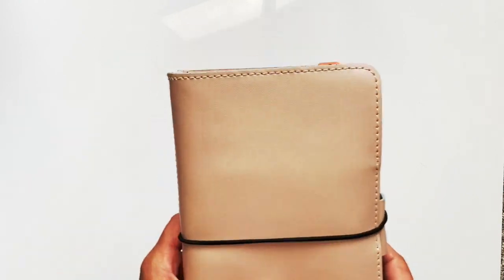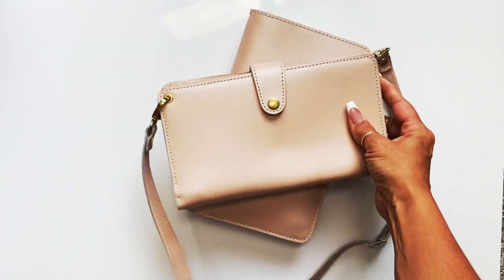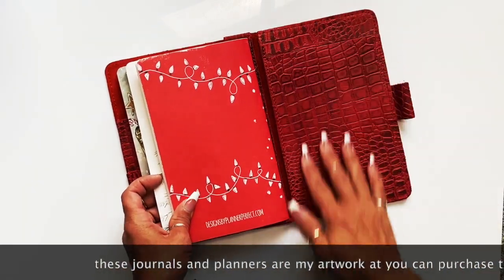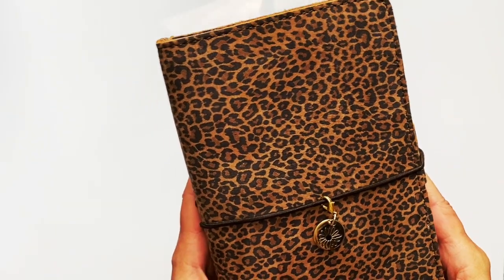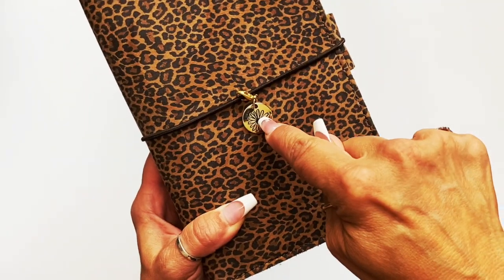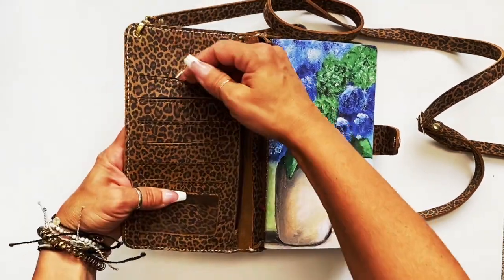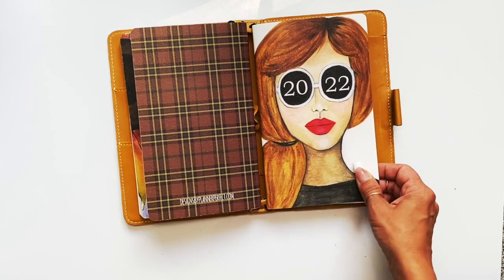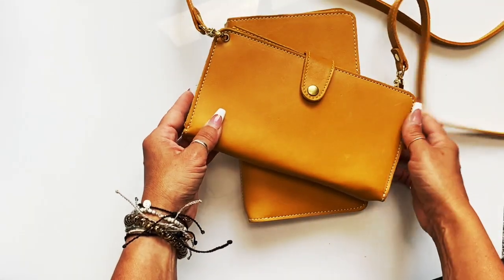NEW leather drop tomorrow!!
I go over the 4 new leathers that are launching in most of our sizes and all 3 styles, TOMORROW!!!
Monday, August 23, 2021 1pm CST!

Oventure  Rings code: JennyP20 (Correction from video)

♡Hi! I'm Jenny, Artist, Life Coach, Homeschooling Mom of 8 and Founder of Planner Perfect, Planner and Journal Co.

NEW!!! The Jenny and Anna Bake, Show!!!

We currently offer 3 styles of our Travelers Notebooks to keep you organized and stylish: The Out and About, The Everyday Organized, and the Everyday Wallet. You can find them here♡

You will only find the superior quality of this full-grain leather Traveler's Notebook from Planner Perfect.  The highest quality full-grain American Leather, handcrafted by leather craftsmen to help you plan in the utmost of style.

Many leathers to choose from with new leather always in production!